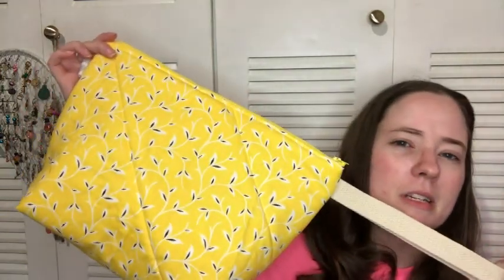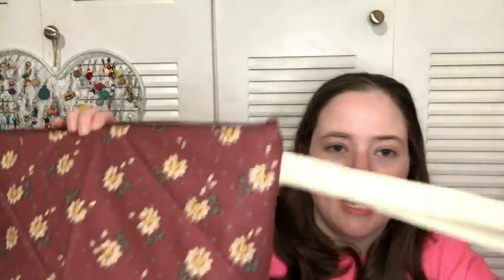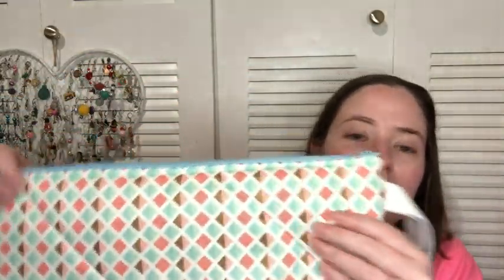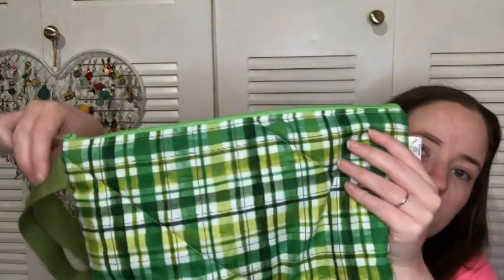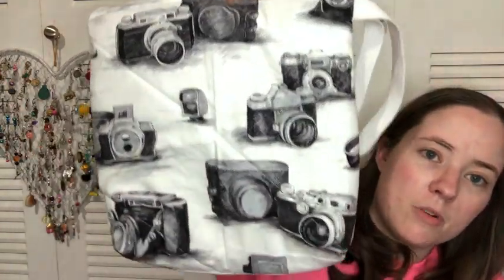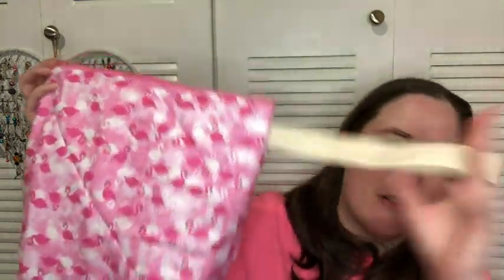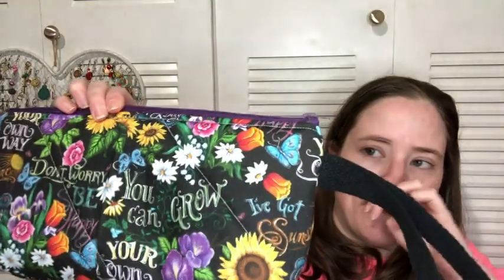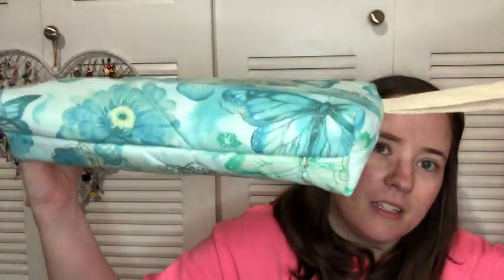Project Bag Update Tuesday April 19th, 5pm CST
Happy Mail
Ella Roberts